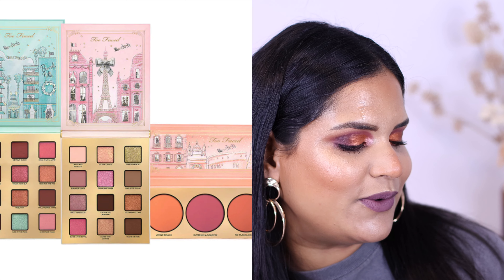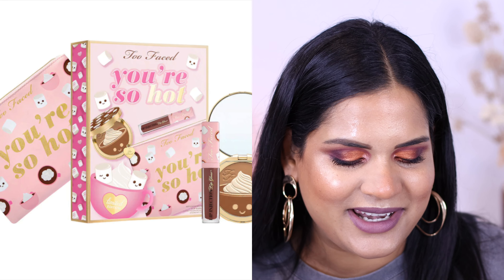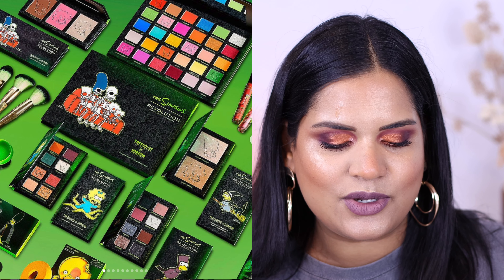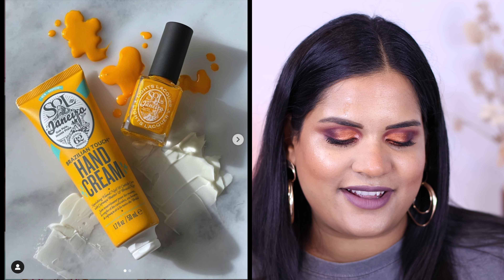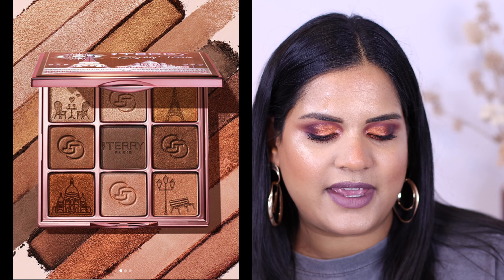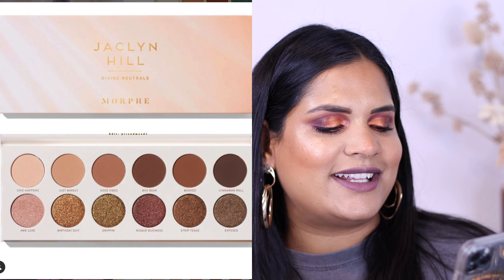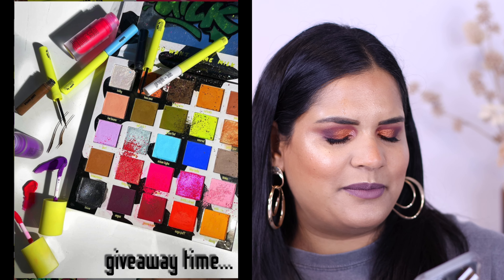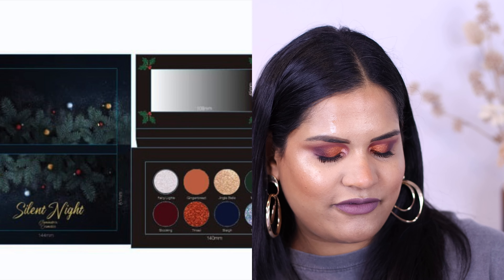New Makeup Releases, seems like a slow week (not complaining) E.20 | Karen Harris Makeup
Hi, in today's video i will be sharing my thoughts on newmakeupreleases

- - Makeup Details - -
Video Tutorial on this Eye Look - coming soon
- - Outfit Details - -
Earrings -

Glamlite - KHMAKEUP
Propa Beauty - KHMAKEUP15
Dede Signature - KHMAKEUP
Alien Cosmetics - KHMAKEUP
Midas - KHMAKEUP
it'sBel - KARENHARRIS
Adept - KHMAKEUP
Lethal Cosmetics - KHMAKEUP

Shade reference ?